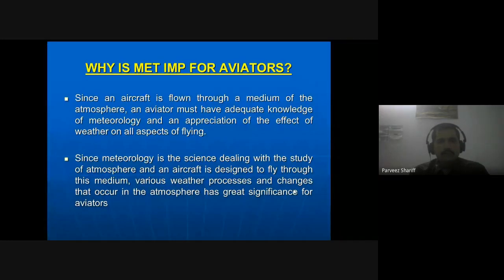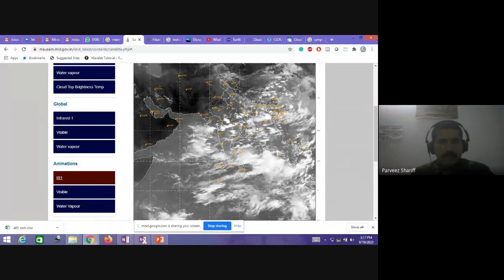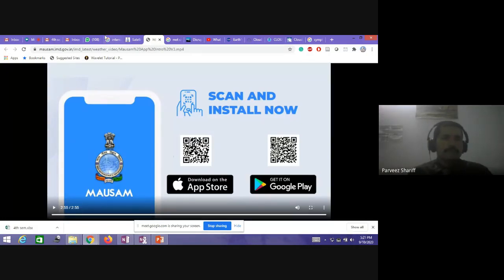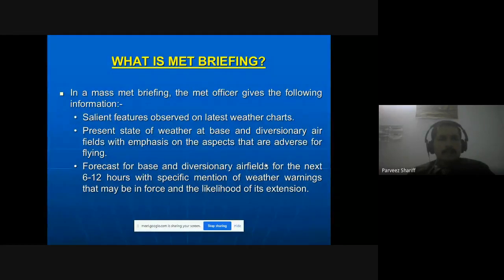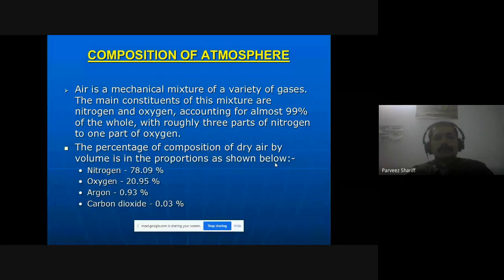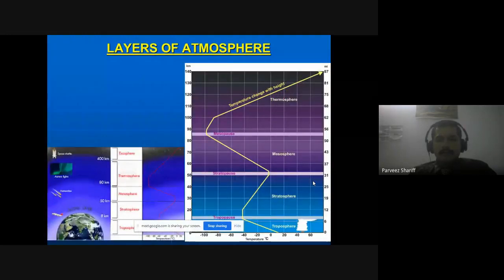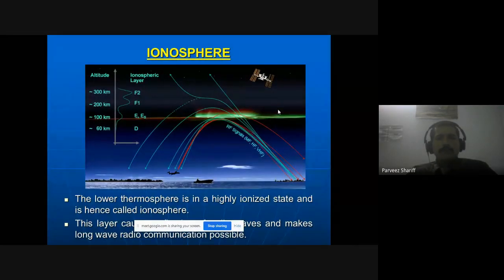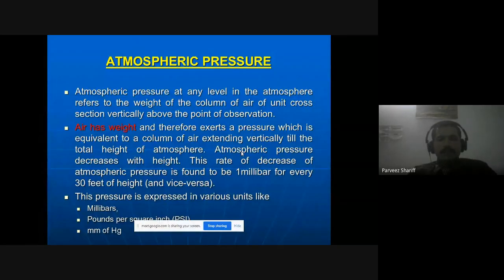Meteorology (MET-I)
NCC Combined Class 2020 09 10 at 04 41 GMT 7